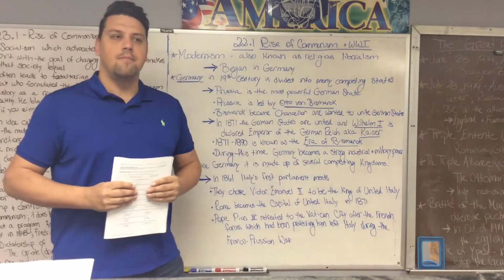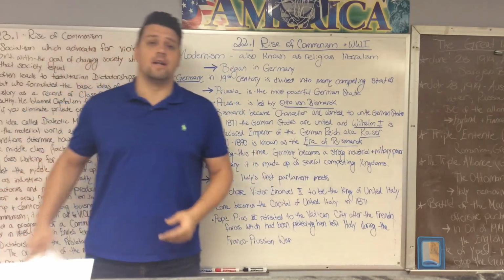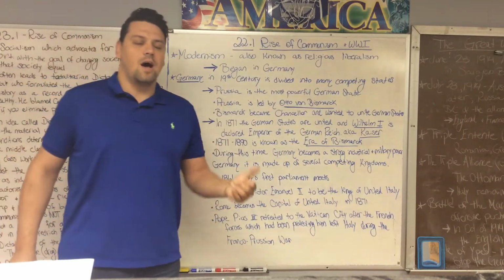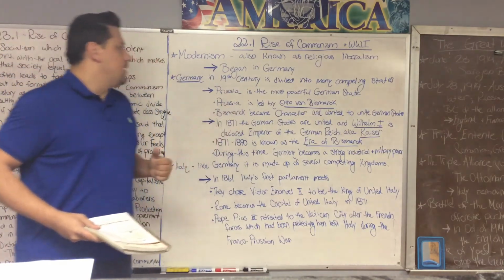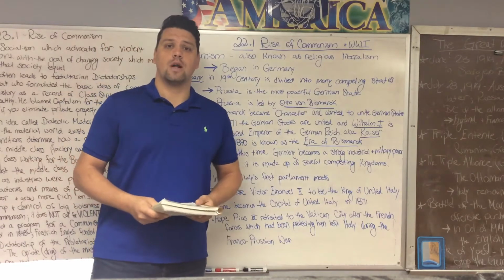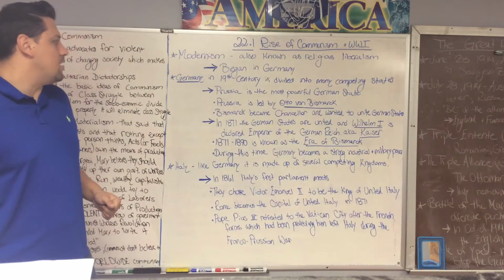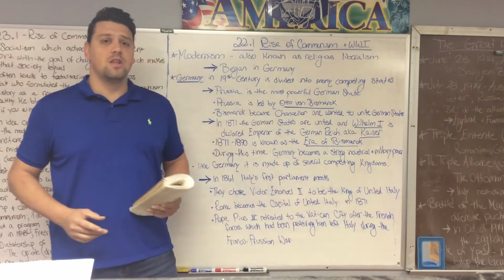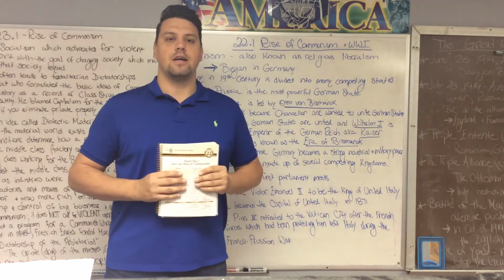KIKIC— 7th History (Day 2)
Reminder of Test #9 and begin notes on 22.1 The rise of Communism and WWI.   Hw-Timeline ch.22